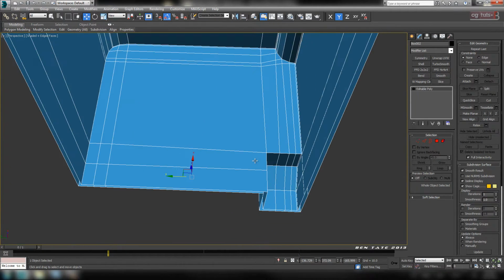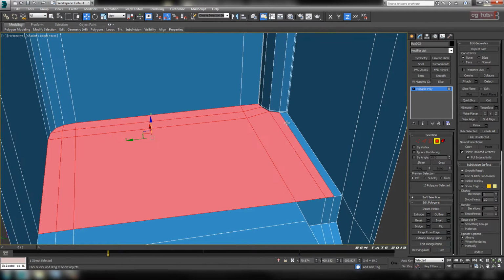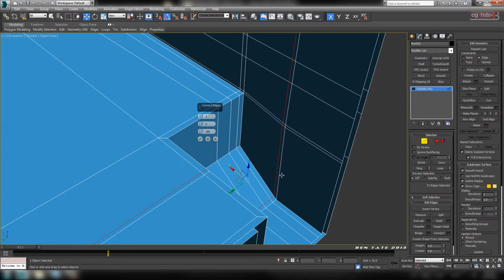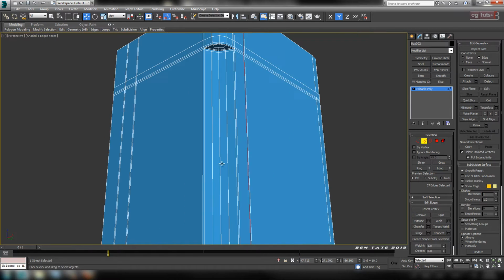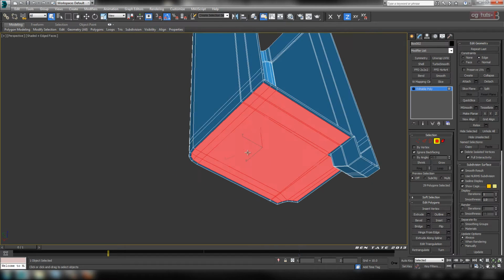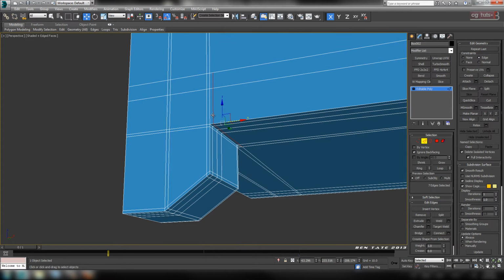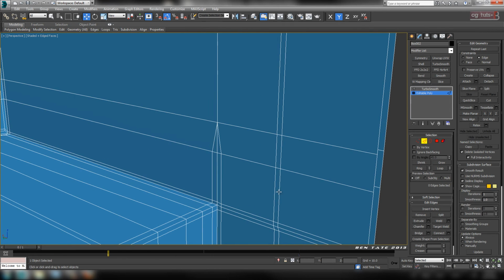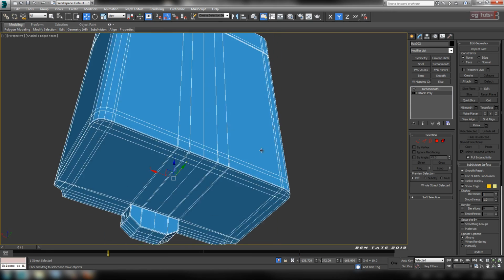Tutorial: Advanced Poly Modeling -- Tassimo T-65 Home Brewing Station: Part 7-2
In this section of the tutorial we'll tackle the outer water tank, one of the most challenging parts of the Tassimo machine. Again this will require us to carefully construct the basemesh to ensure correct smoothing when subdivision is added. We'll also look at how modifiers can be stacked to simplify the modeling process, how to change topology to work in our favor and some simple edge termination techniques.